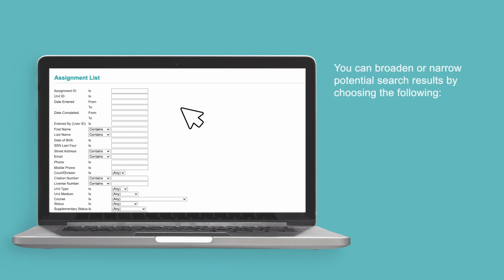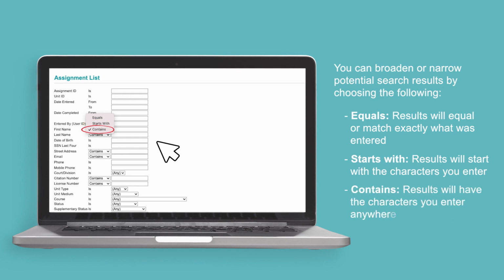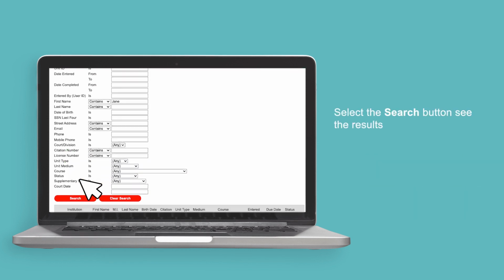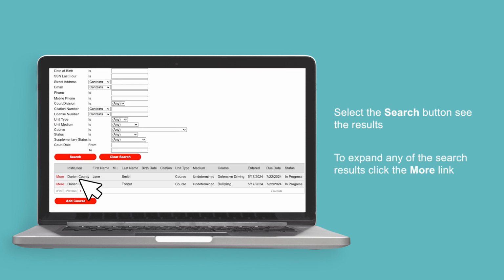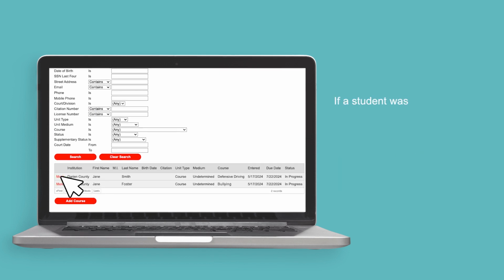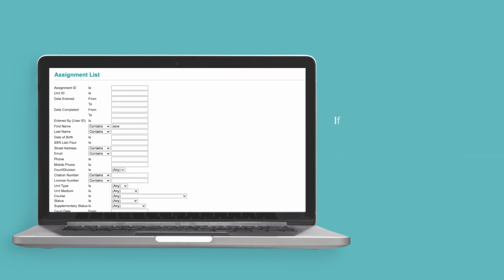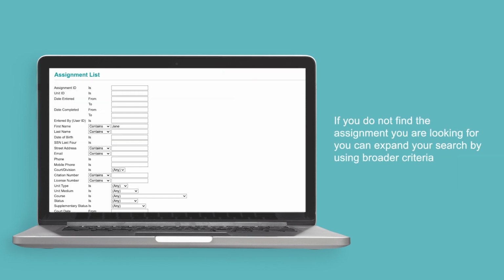How To Search For Assignments Using Advent eLearning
Step-by-step instructions on how search for student assignments using the Advent eLearning platform.